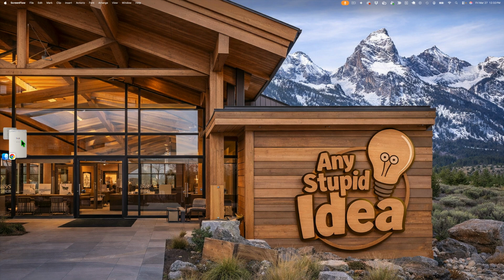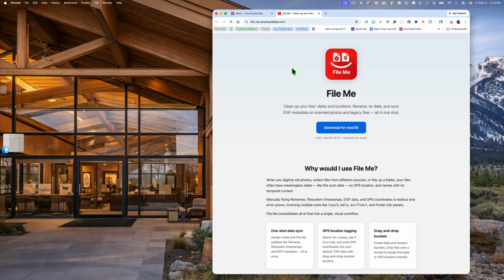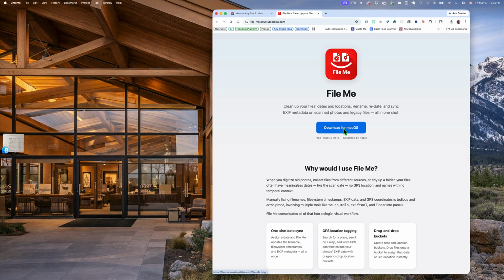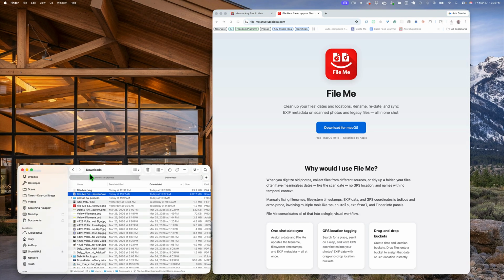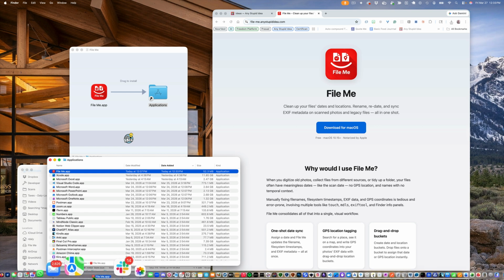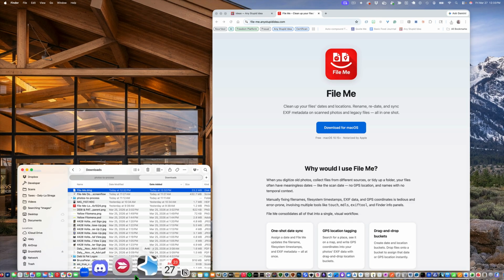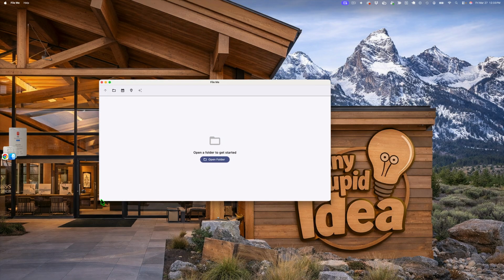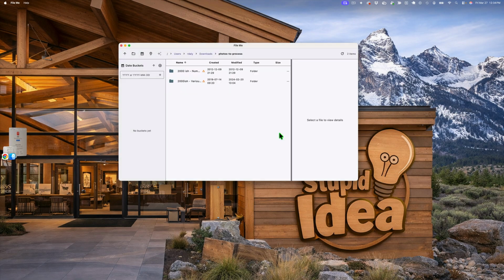File Me: Download and Install Demo